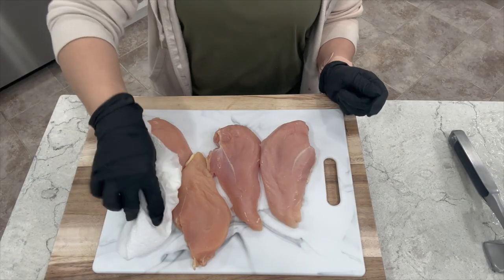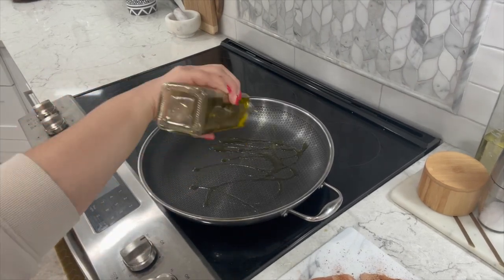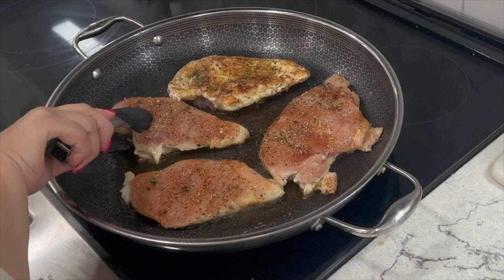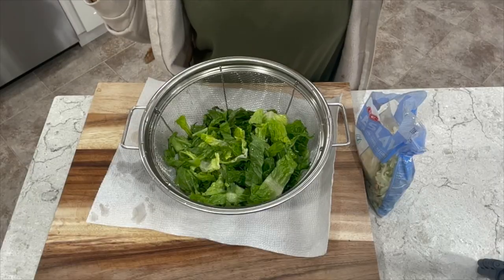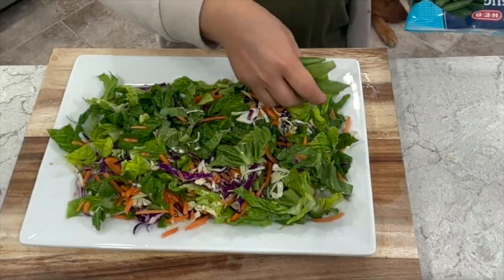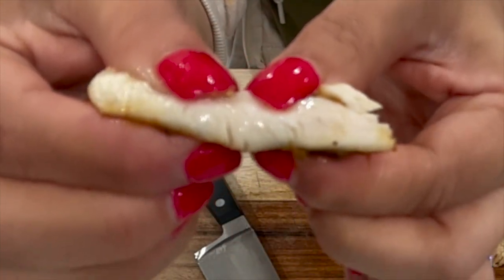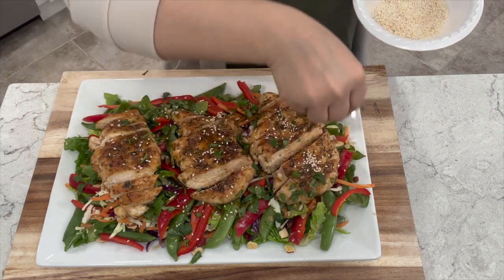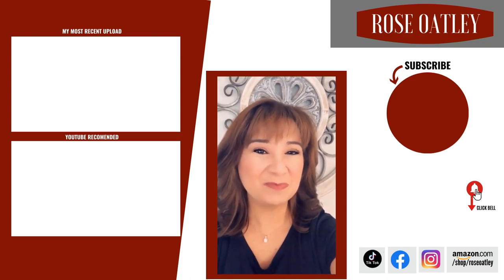Asian Chicken Salad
How to make an incredibly tender Asian Chicken Salad.  This Asian Salad is packed with healthy and crunchy veggies and ingredients then drizzled with your favorite asian dressing. Homemade dressing recipe below.
⬇️ ⬇️ INGREDIENTS AND MORE BELOW ⬇️ ⬇️

✦PRODUCT LINKS✦
► HexClad Pan
► Cast Iron Pan
► Salad Spinner
✦INGREDIENTS✦
☐ Chicken breasts
☐ 2 Tbsp olive oil
☐ Salt/Pepper
☐ Garlic Powder
☐ Thyme
☐ Rosemary
☐ Smoked Paprika

☐ Romaine lettuce
☐ Cabbage Slaw
☐ Matchstick carrots
☐ 1 red bell pepper
☐ Sliced almonds/cranberry mix
☐ Mama Tang's sweet asian vinaigrette
☐ Toasted Sesame seeds
☐ Cilantro
☐ Mandarins and Wontons *optional

Homemade dressing (optional):
Heat vinegar on medium then add sugar to dissolve.  Strain.  Then add the rest of your ingredients.
✅ WATCH VIDEO FOR COMPLETE COOKING INSTRUCTIONS!